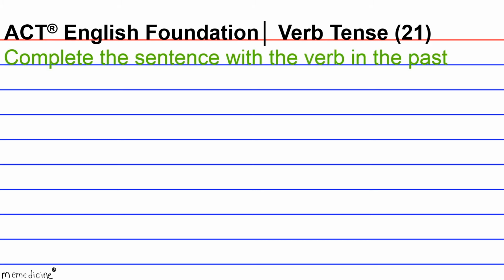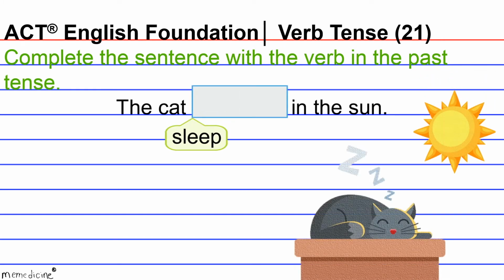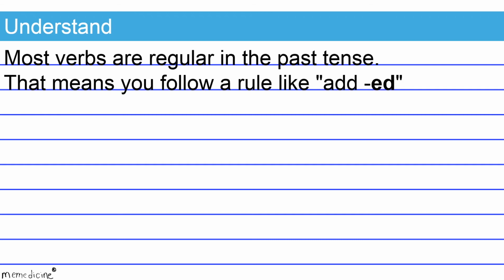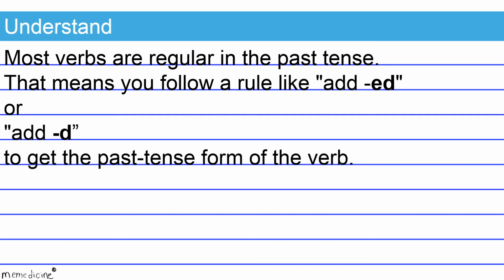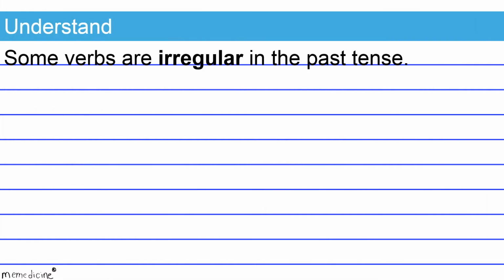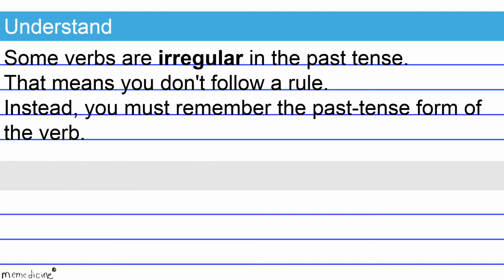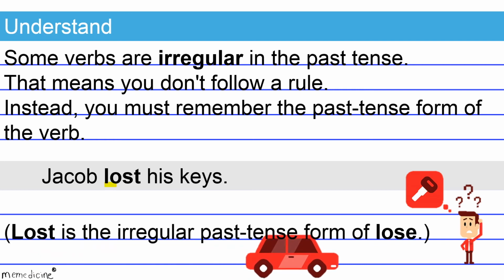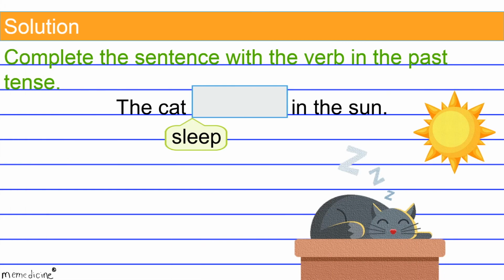(Grade 4 COVID-19 Quarantine Homeschool) ACT®│ Irregular Past Tense │ACT ® Foundations Question 21